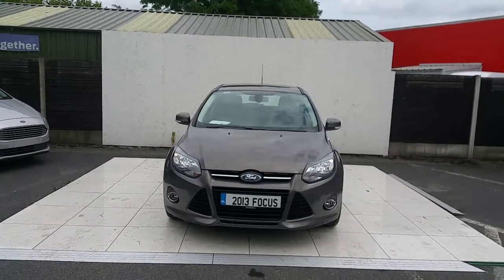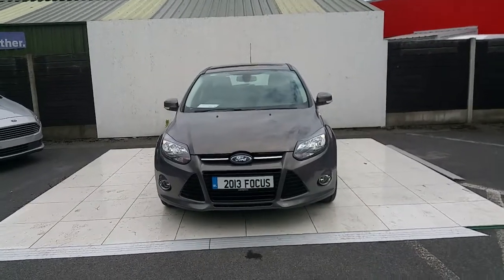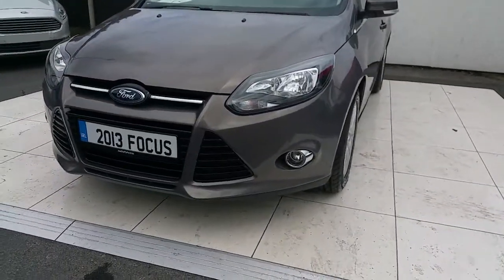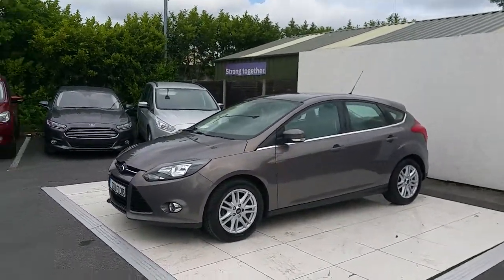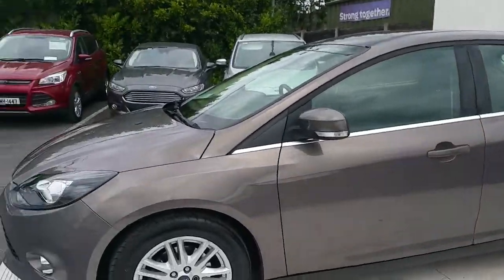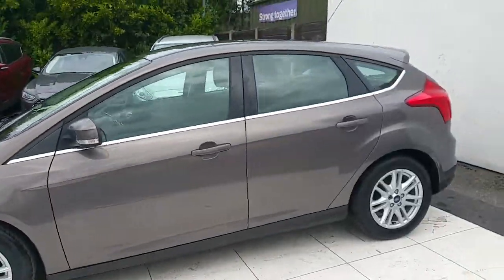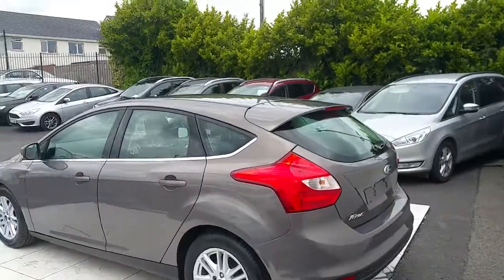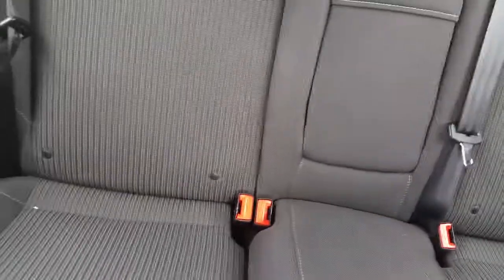131d12176 - 2013 Ford Focus TITANIUM TDCI 14,495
Here is a video of our 131d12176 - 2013 Ford Focus TITANIUM TDCI 14,495. Please contact Stefan Schmalenberg to arrange a test drive today. Finglas Ford 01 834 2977 infofinglasfordcentre.ie